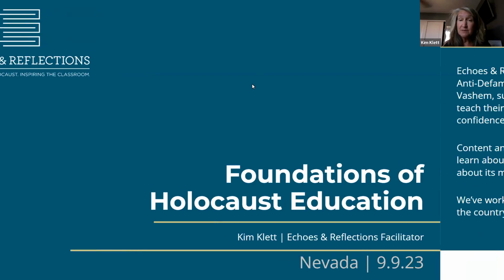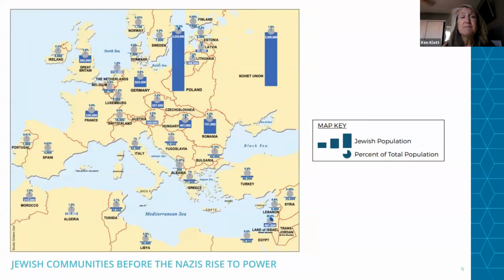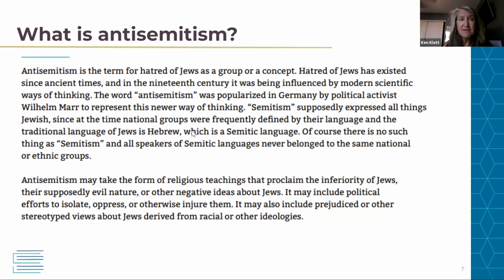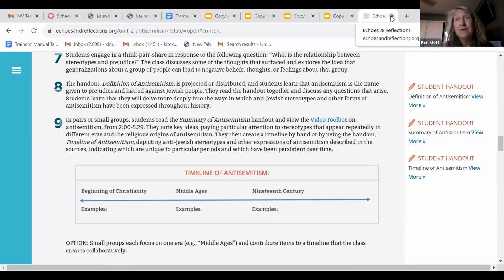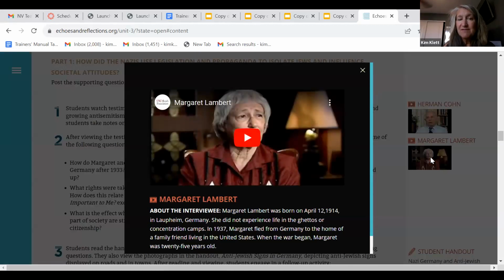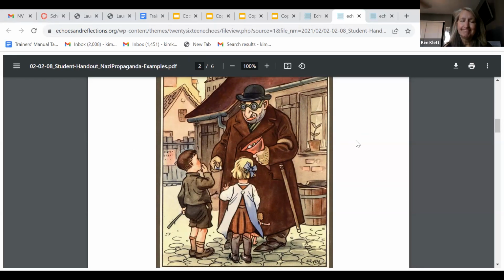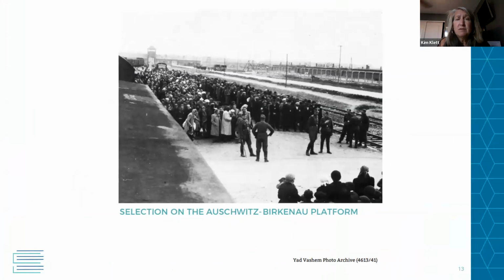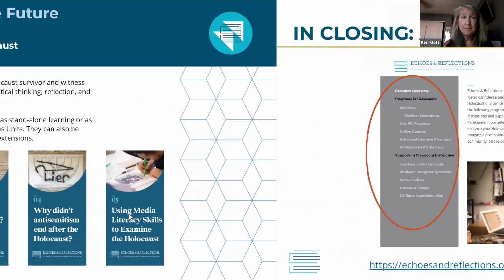Foundations of Holocaust Education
This program is designed to enhance teachers’ knowledge, capacity, and confidence to teach about the Holocaust. Educators are introduced to pedagogical principles and explore classroom lessons, visual history testimonies and other resources that examine aspects of the history and its continued relevance today. This program will provide a broad historical overview grounded in effective instructional strategies or focus on specific themes aligned with Echoes & Reflections content that helps to address Nevada state standards.